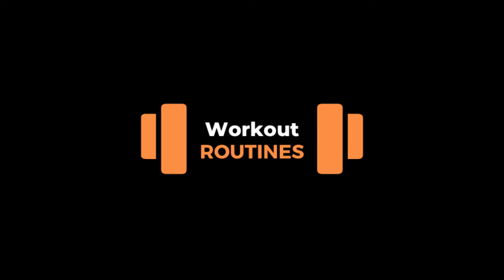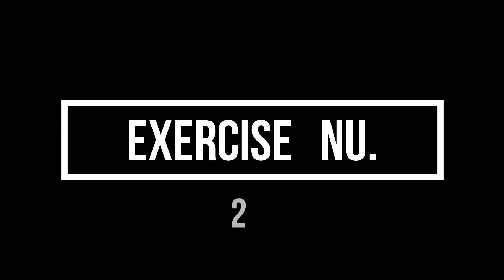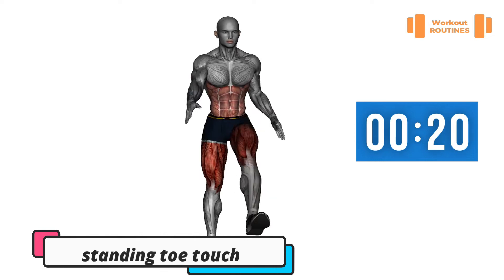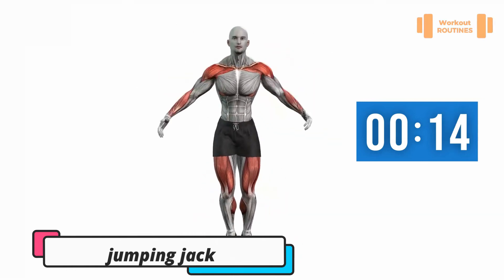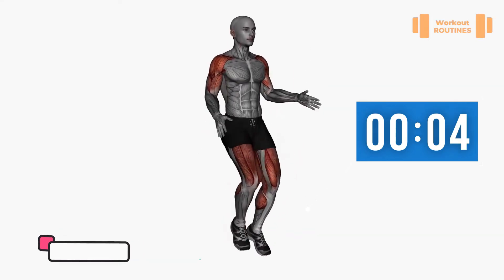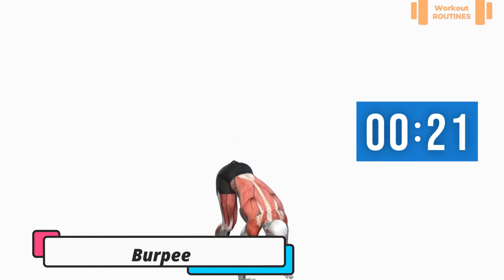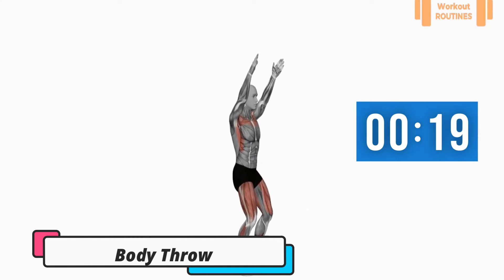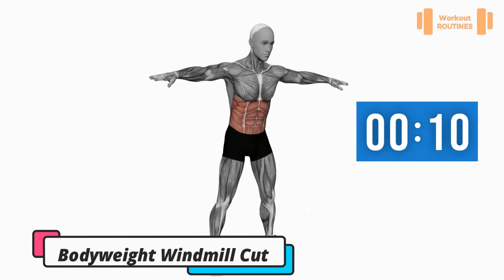Do These Exercises for 7 Days and Look in the Mirror - cardio workout - workout routines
This simple workout only consists of 10 exercises.

Genre Music: Gym - Workout - Training - Sport - Total Body - Crossfit
What are Mirror exercises?
Can you see results in 7 weeks?
Does the Mirror have workouts for seniors?
How do you start a Mirror exercise?

welcome to my channell workout routines, I am certified fitness trainer from ISSA, here you will find fitness workout and best exercises like home workout - dumbbells workouts - workout at gym - abs exercise - home exercises and more updated workout and exercises.